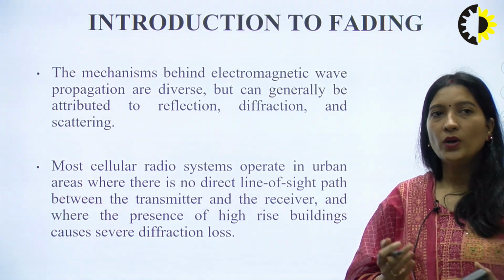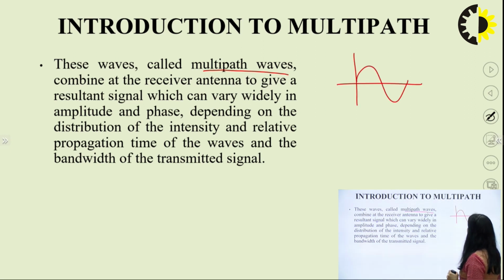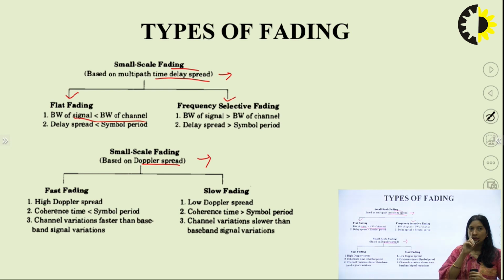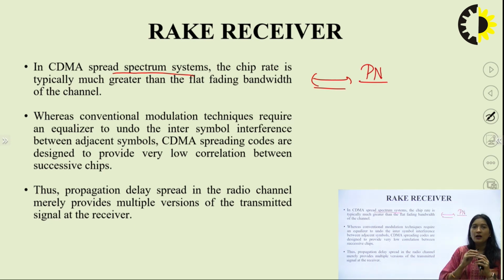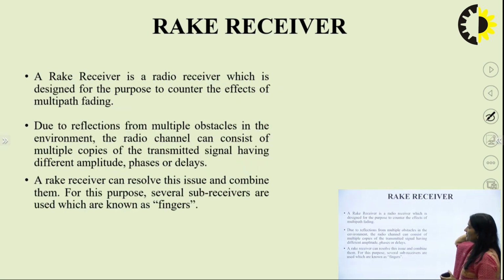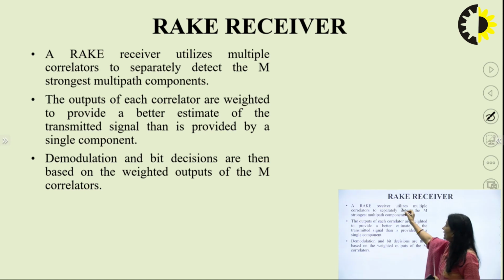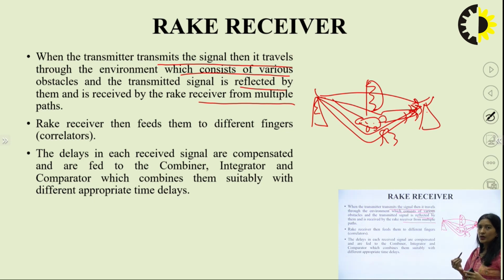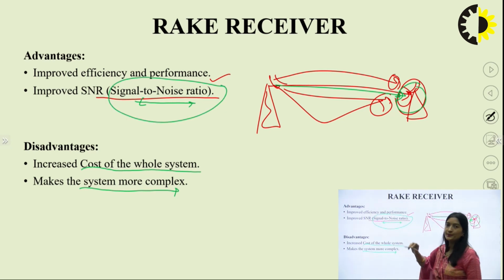''RAKE Receiver'' Wireless & Mobile Communication By Dr Meenakshi Awasthi, AKGEC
Introduction to multi path & small scale fading in discussed. To remove multipath effect in CDMA, RAKE Receiver are used.